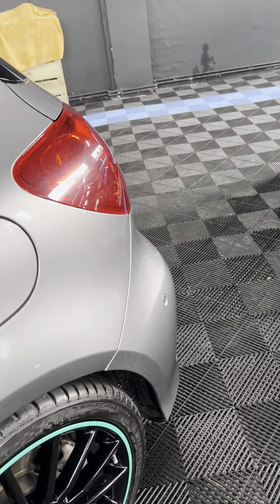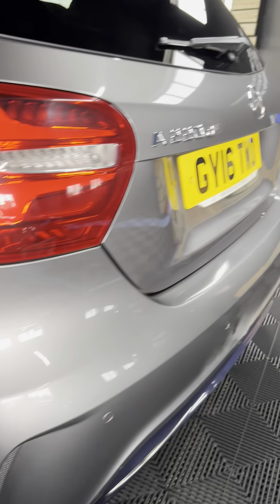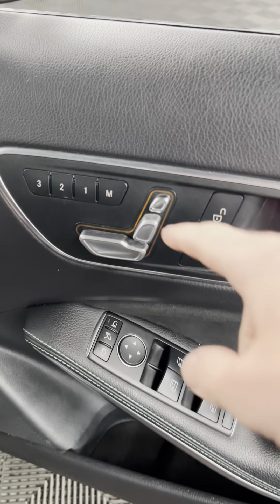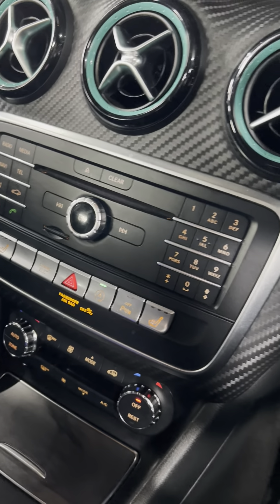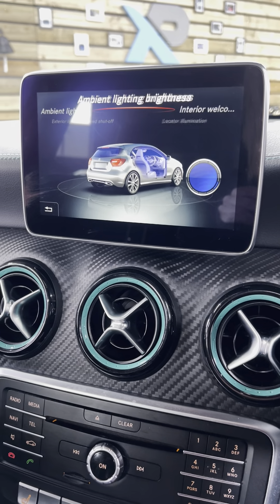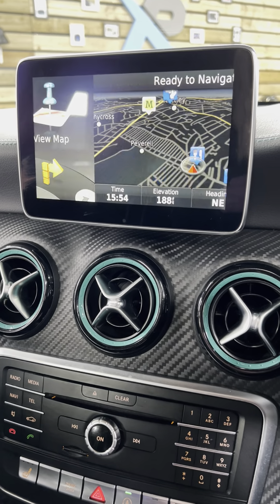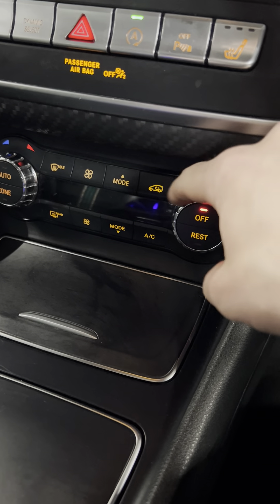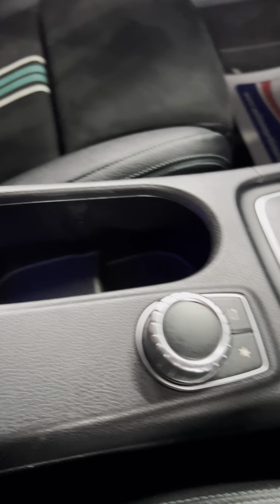MERCEDES A220 AMG MOTORSPORT EDITION